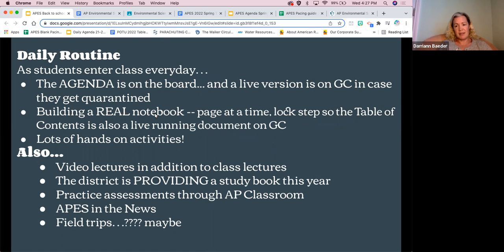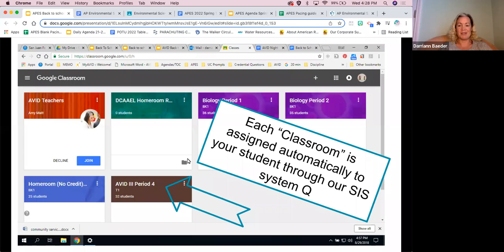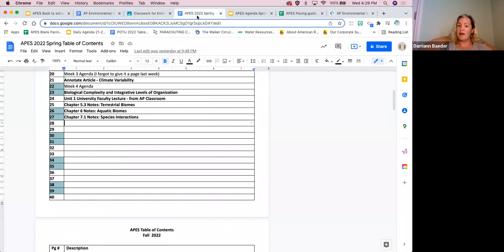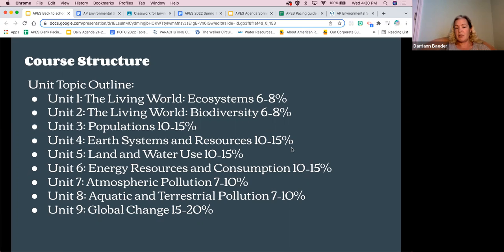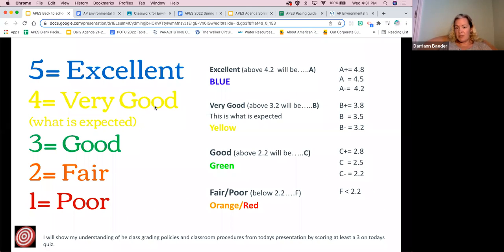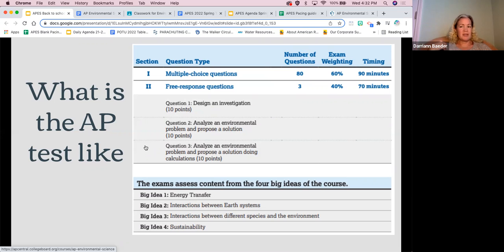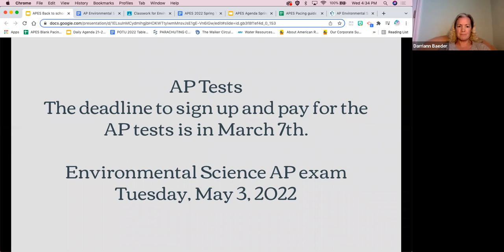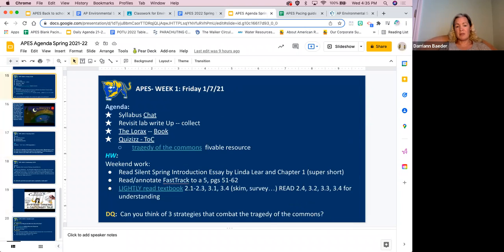APES Back To School Night Video